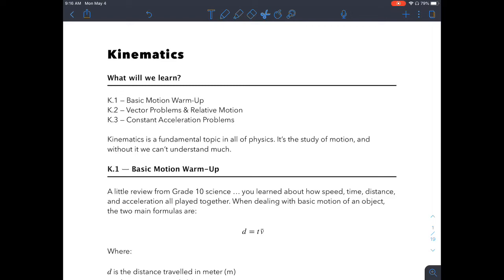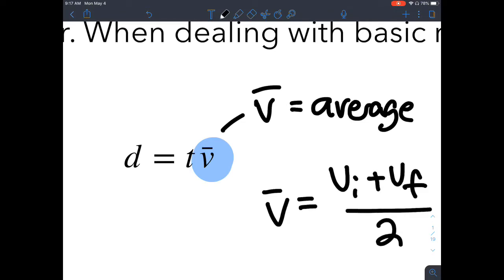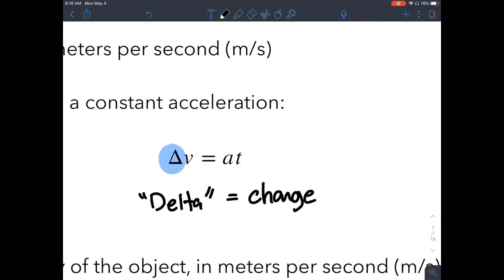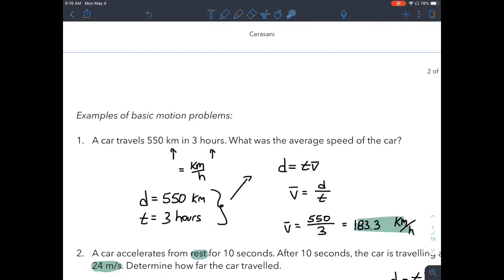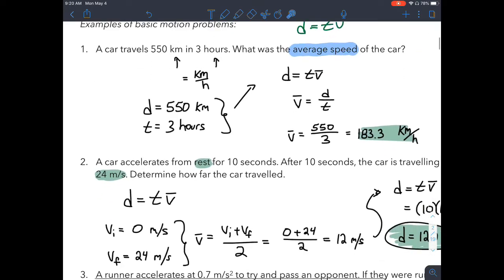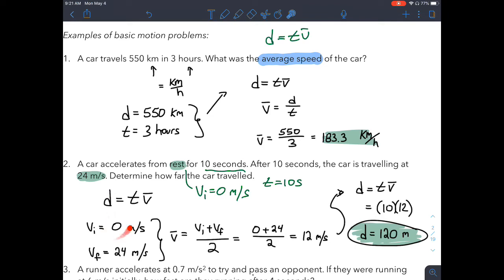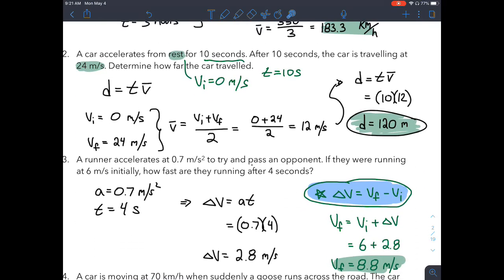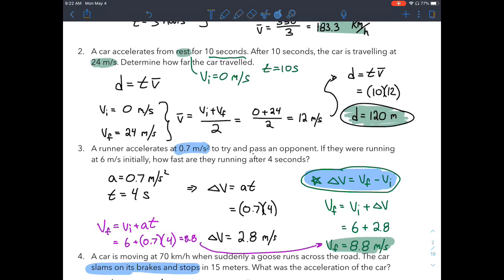Kinematics Lesson 1 - Basic Motion Calculations